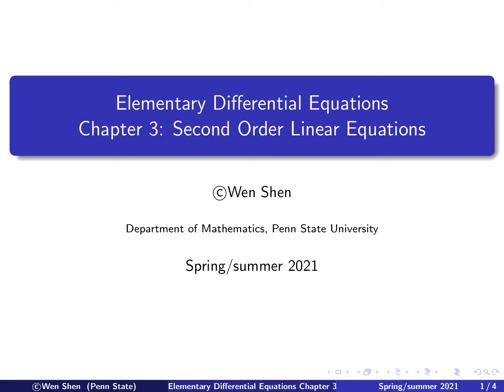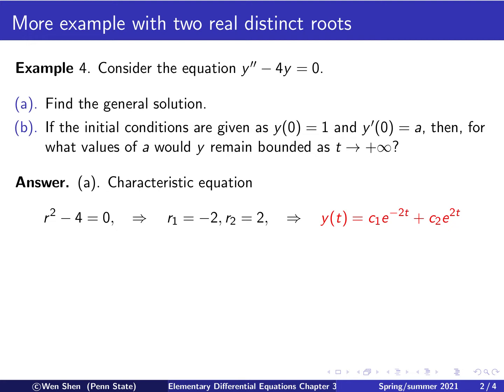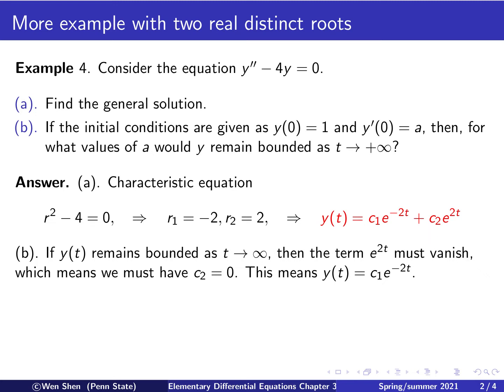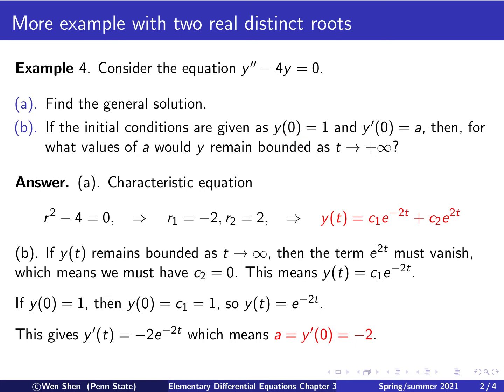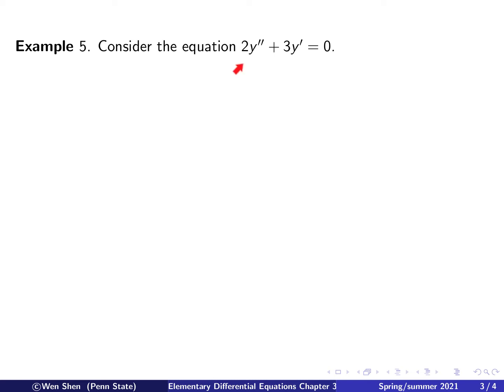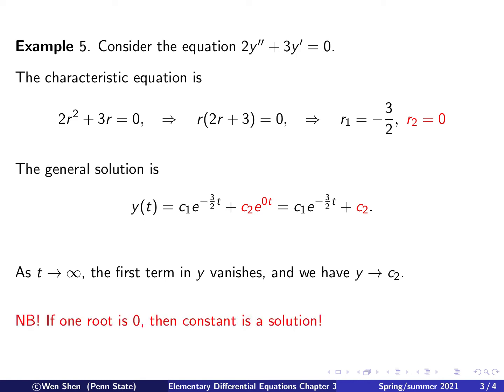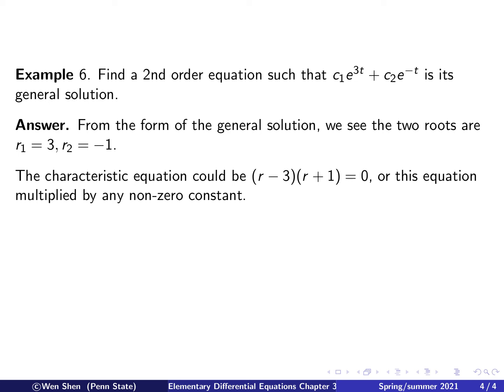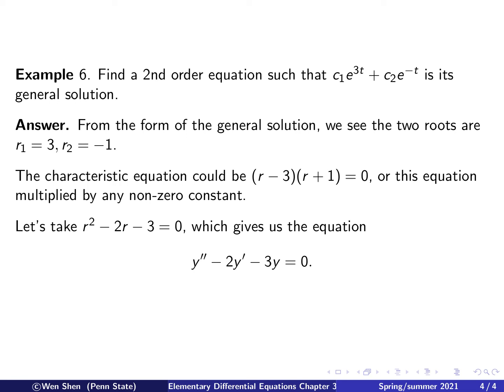Video3-3: Distinct real roots--more examples. Elementary Differential Equations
Elementary Differential Equations Video3-3: Distinct real roots--more examples